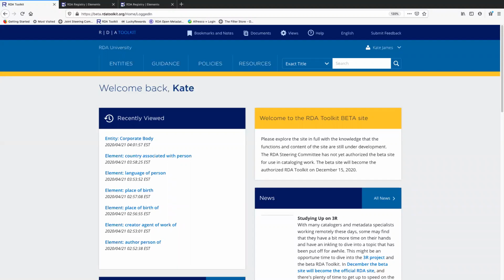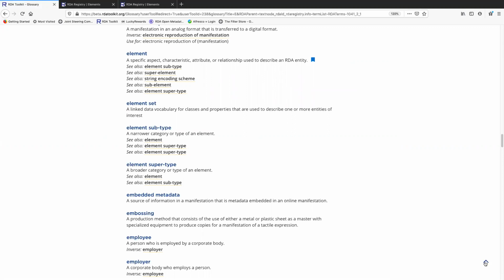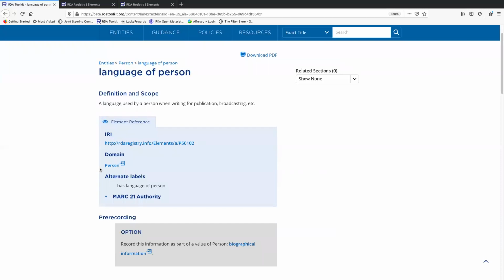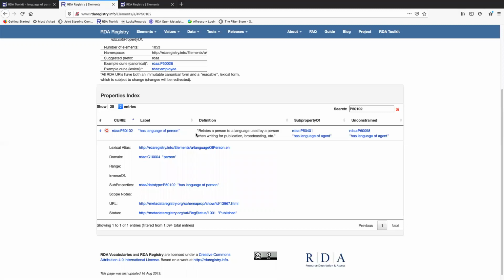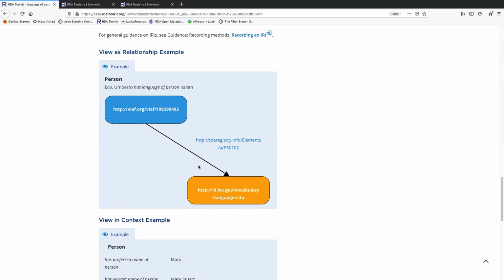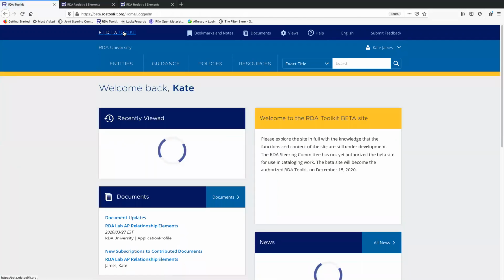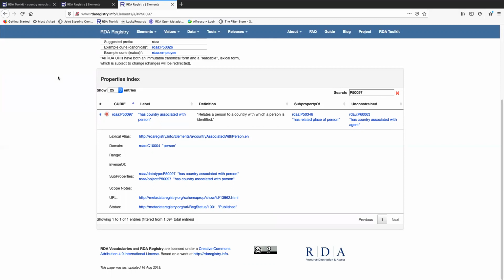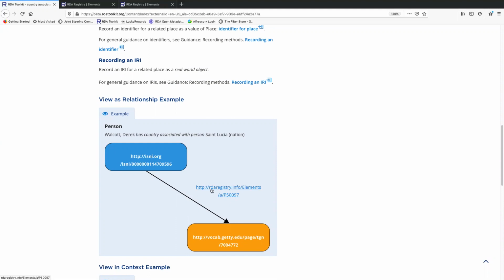RDA Concepts - Elements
Kate James explains the role of elements in RDA and the different types of elements.